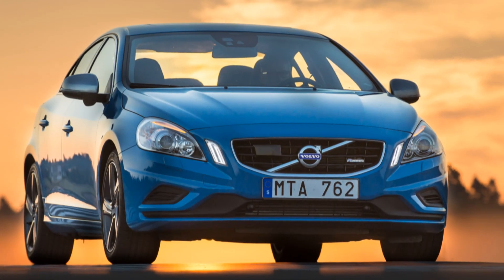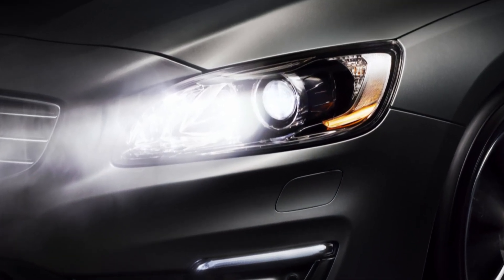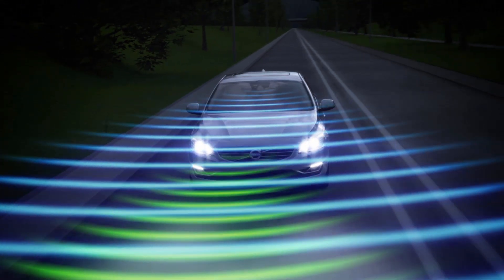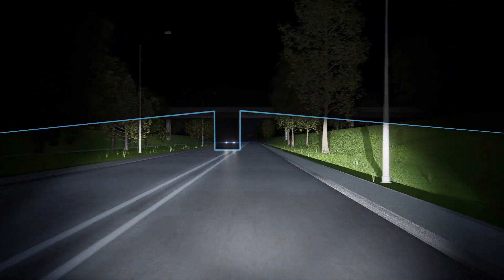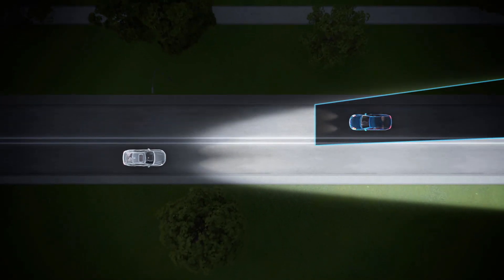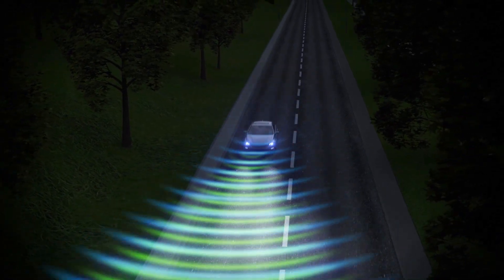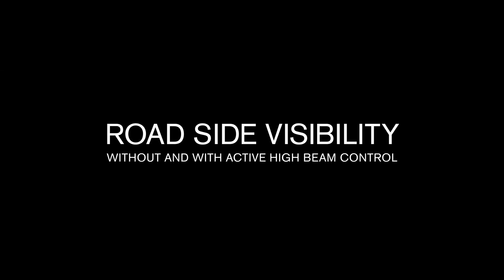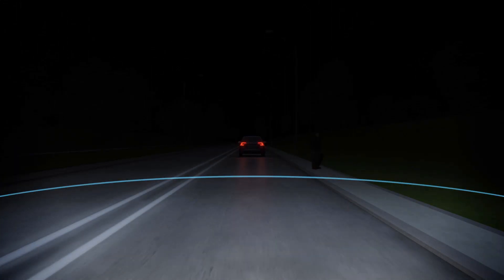Auto On-Off High-Beams are One Thing, Volvo's Active High Beams Are Something Else Altogether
2014 Volvo S60 with Active High Beam Control in action.

The upcoming Volvo S60, V60 and XC60 can soon be ordered with an innovation that makes driving in the dark safer and more comfortable than ever before. The company's latest Active High Beam Control makes it possible to use high beam continuously thanks to an ingenious mechanism that prevents dazzling of oncoming drivers with shading.

Driving at night presents drivers a challenge and Volvo's Active High Beam Control technology is one way to reduce its problems.

Enhancing visibility in the dark by making it possible to use high beam permanently is just the start.

Unprotected road users

The main advantage of Volvo's Active High Beam Control is that the traffic environment outside the shaded area is still illuminated by the high beam. This improves the driver's chances of detecting objects at the side of the road, such as parked cars, unprotected road users and animals.

The technology makes it easier to focus on the driving.

The shading mechanism makes the system a standout...